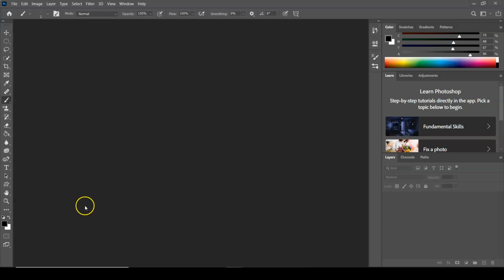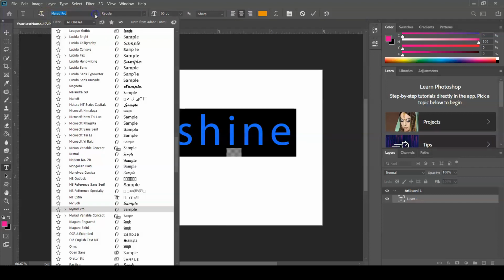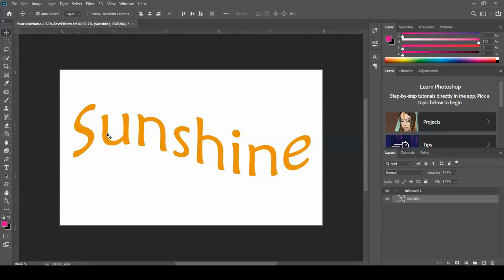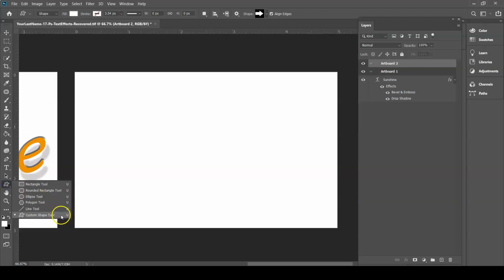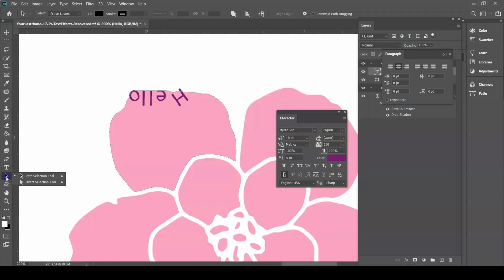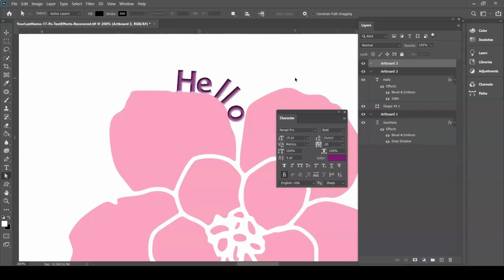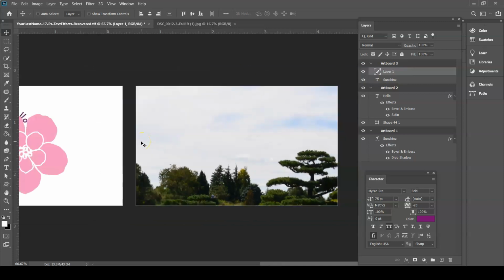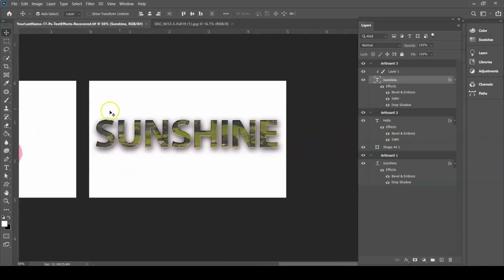Photoshop Text Effects Tutorial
This Photoshop tutorial explores using the type tool, warping text, artboards, layer effects, the custom shape tool, typing on a path, and clipping masks.